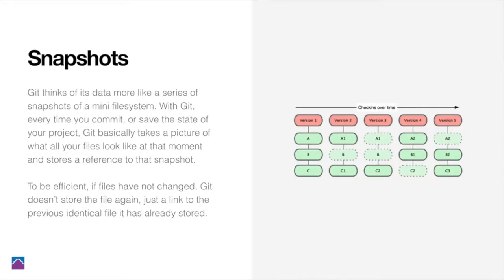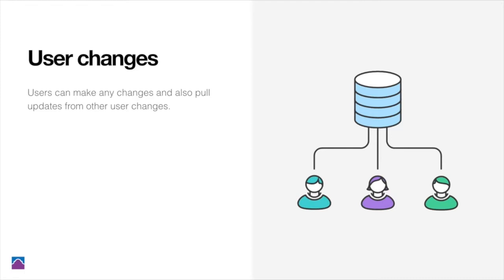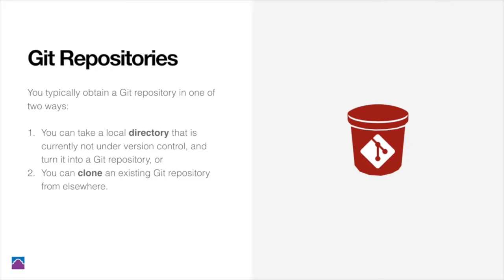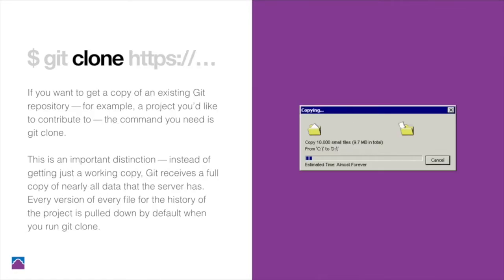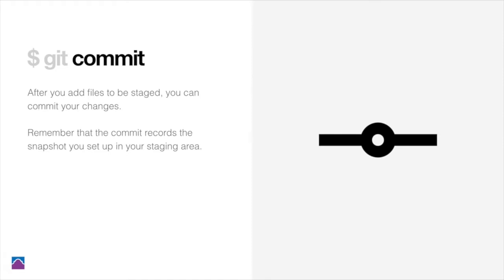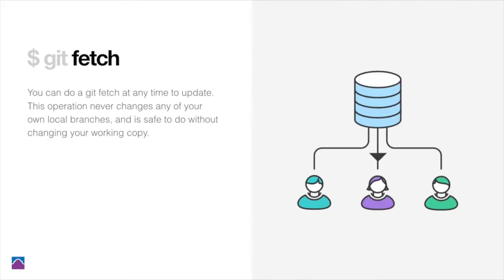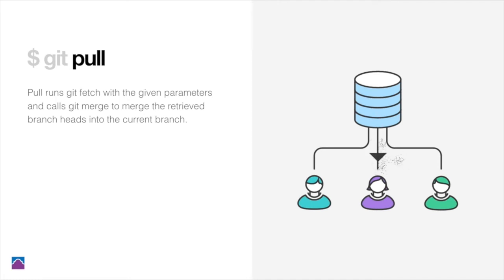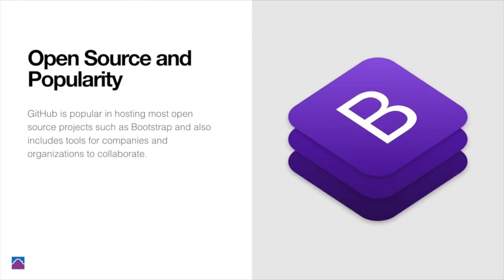Git & GitHub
Learn what Git and GitHub is and the benefits it is to use a version control system to host your web development files.